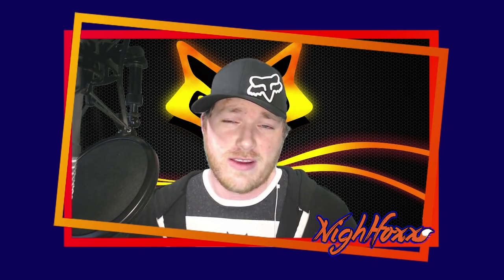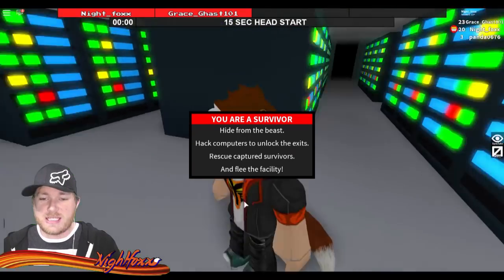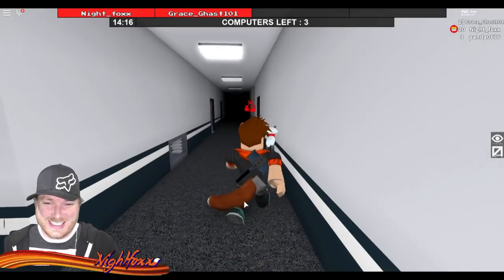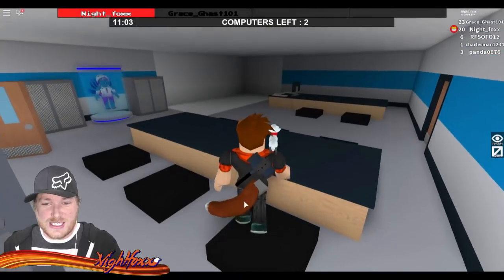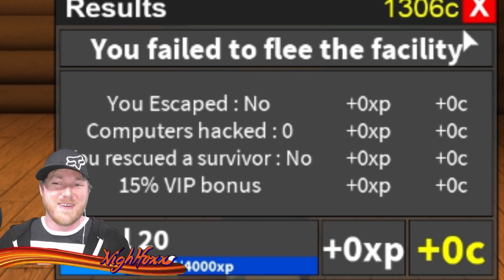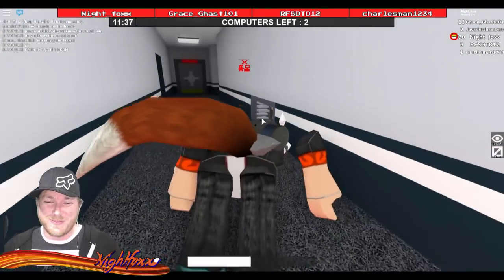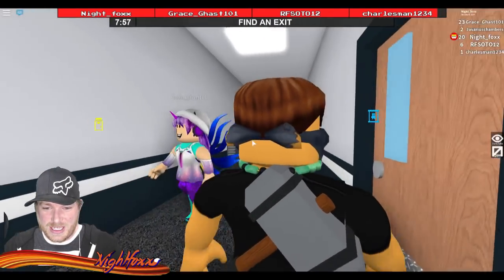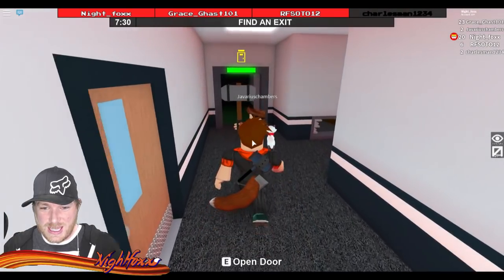IS ROBLOX FLEE THE FACILITY GREAT AGAIN?! -- NEW UPDATE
Today, we explore the brand new update in Roblox Flee the Facility to see if they fixed some of the issues! We also look at the rag doll glitch 2.0 that Mr. Wiindy put back in the game!

Hey Everyone!  Nightfoxx here bringing you a new mini-game called FLEE THE FACILITY! In this game, players are trapped in a facility with a beast! The objective is for the players to hack five computers to unlock a locked door so they can escape. They must do this all while trying to avoid a beast, trying to knock them out and freeze them.
Will they escape?! Find out!

► I'll Friend/Follow you in Roblox!
► Access to Roblox VIP Servers!
► Sponsor Rank on Discord! (Sponsor only Voice and Text Chat, GOLD name tag, and more!)

Join our FREE Discord Server and talk to me and other members of the community!

Roblox Flee the Facility

GO WATCH: "EVERYONE TURNS AGAINST ME AFTER MAKING THE BEAST RAGE QUIT! -- ROBLOX Flee the Facility"